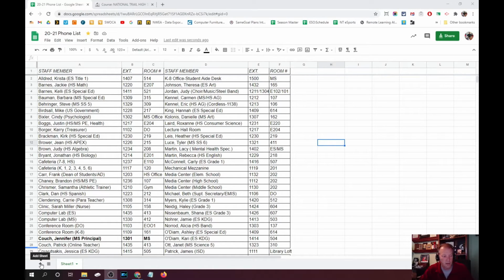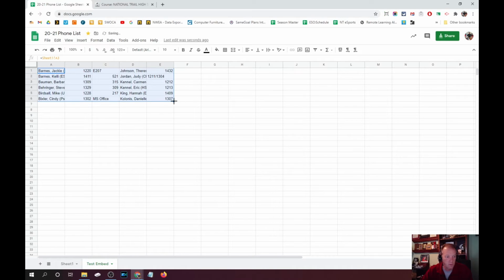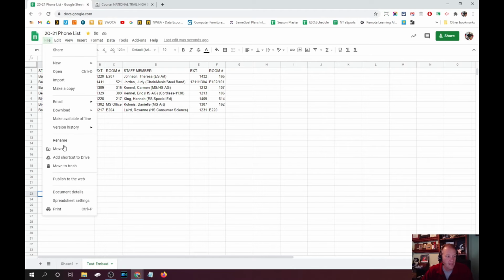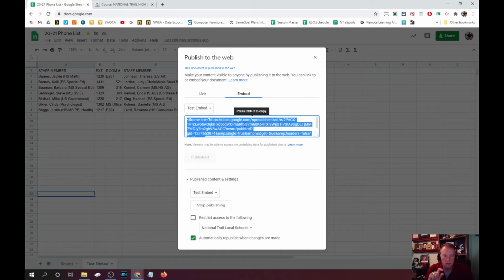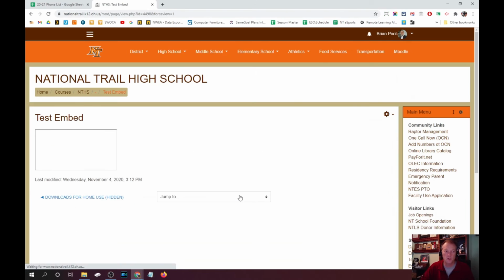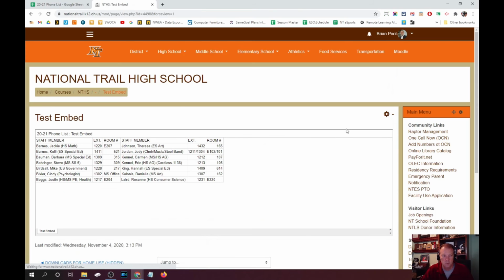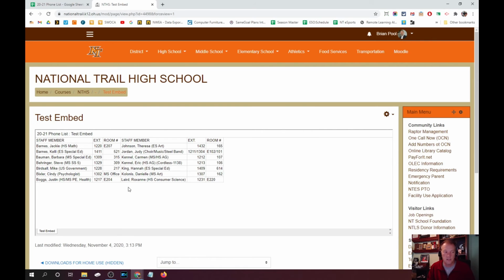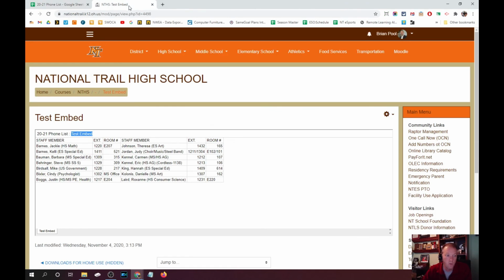Sharing Part of a Google Sheet on the Website